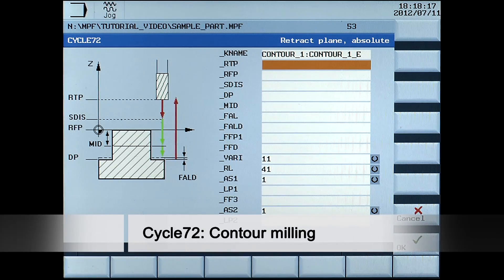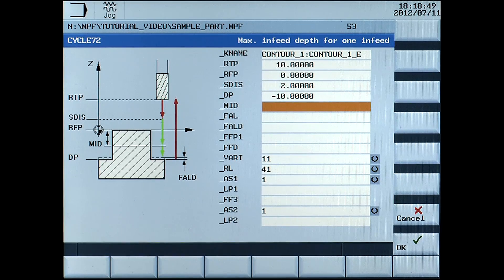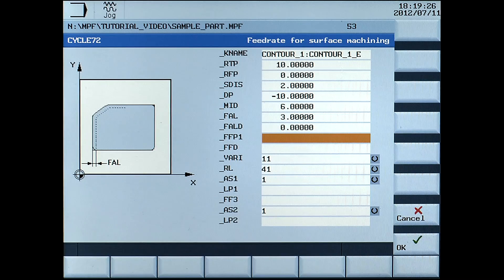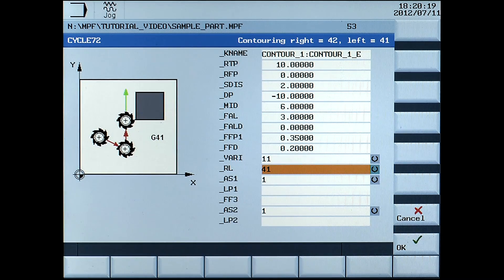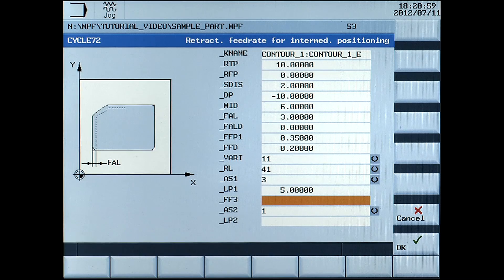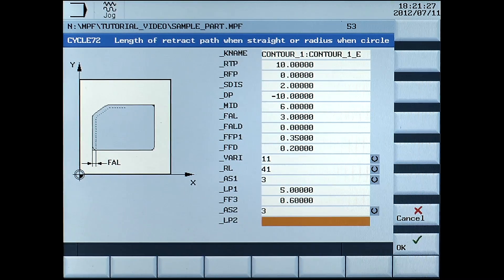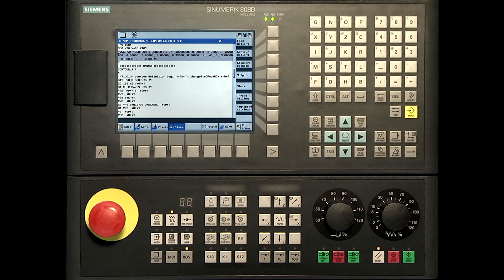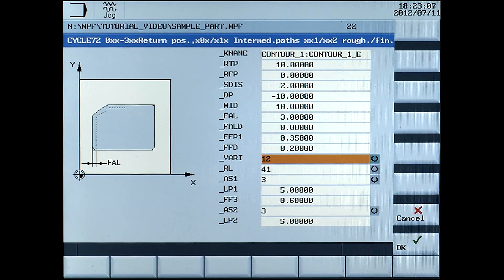SINUMERIK 808D Tutorial Milling Part 13 - Cycle72 Contour milling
SINUMERIK 808D Tutorial Milling Part 13: This video shows and explains cycle72 contour milling.